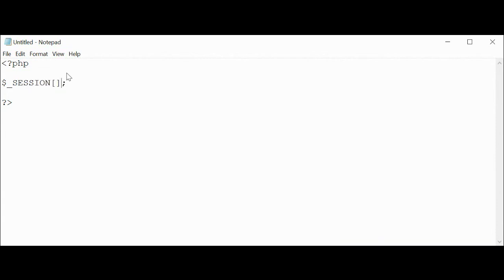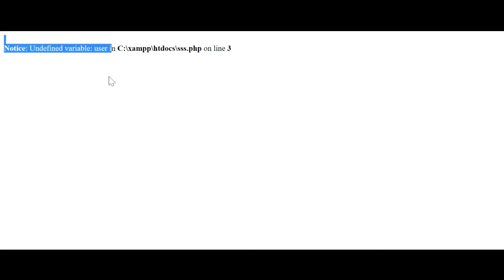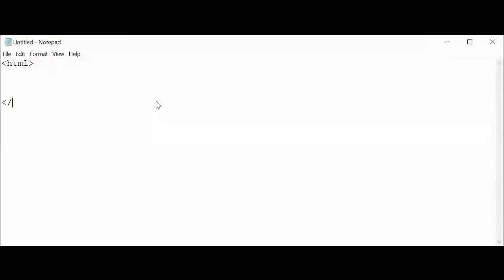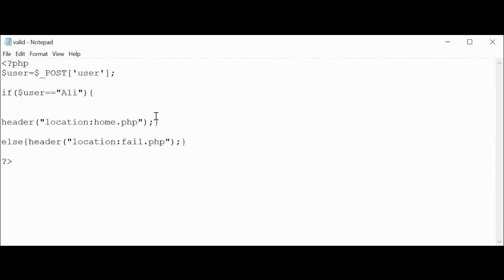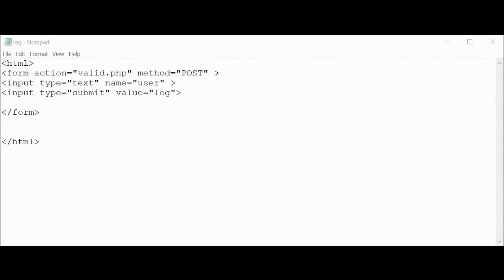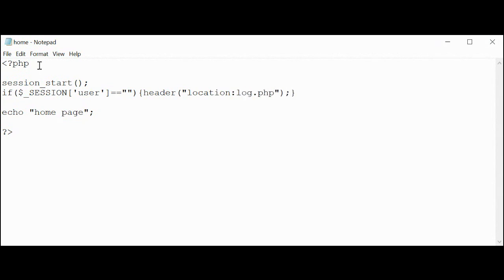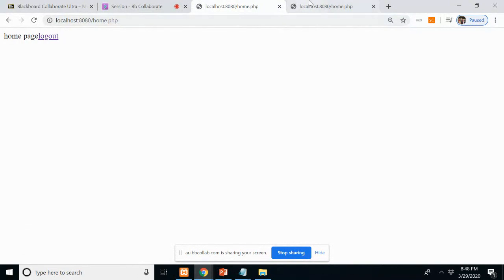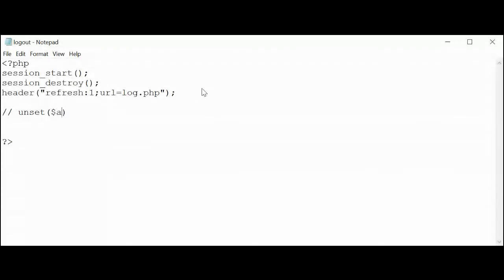Basic session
This is a lecture on session (practical). Clarification may be made by contacting the author.